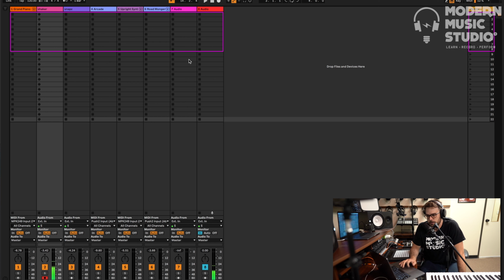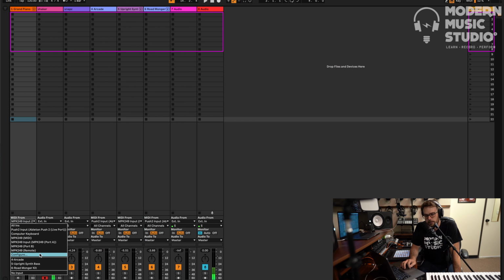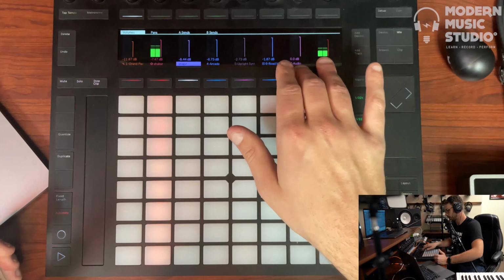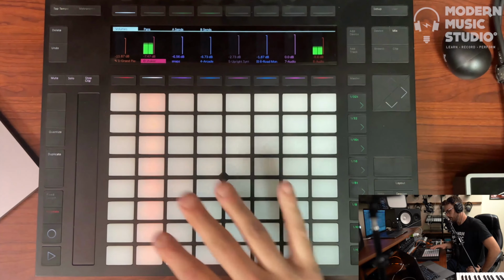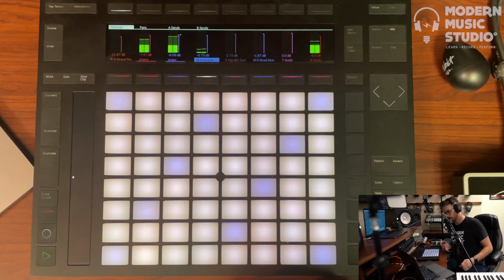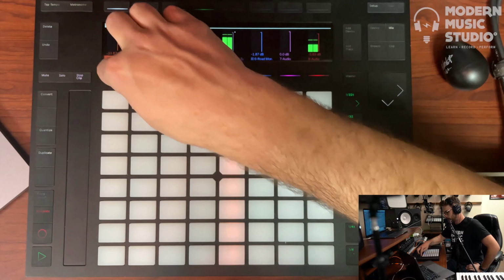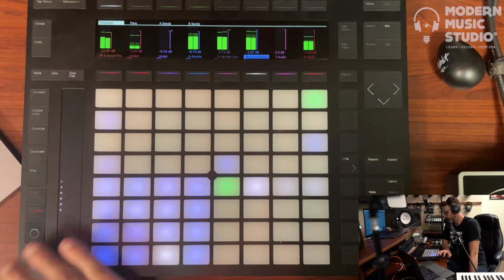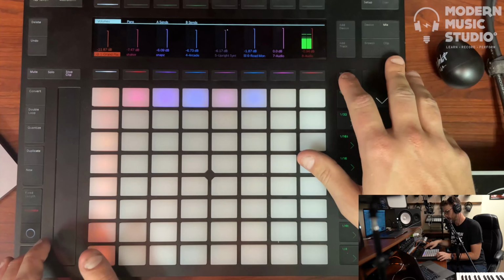Ableton Push 2 Intermediate Demo - Live Looping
Ableton Push 2 - LIVE Looping Tutorial

The Push 2 by Ableton is a piece of PROFESSIONAL gear, the feel and accuracy are unmatched and the price represents accordingly.

LIVE LOOPING is an essential skill to have in your bag of tricks.  It’s so much fun, and really provides a springboard for original creation.

Here is the link to the video we create from this demo.

To sign up for music lessons or schedule recording sessions…